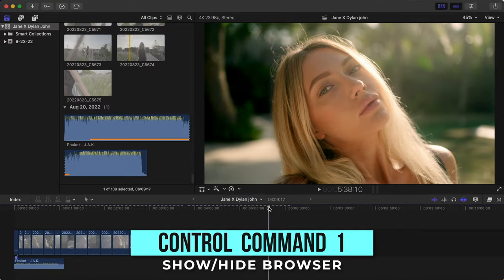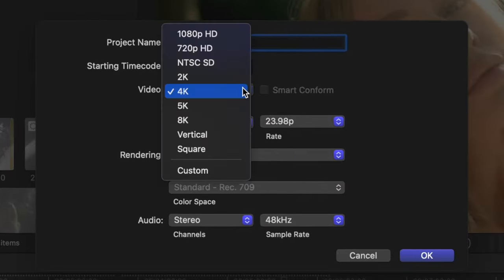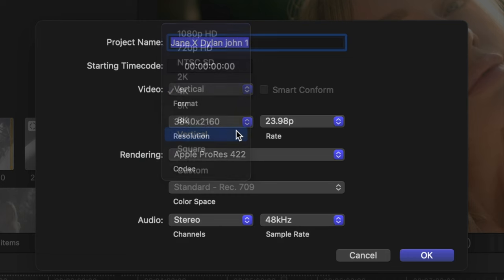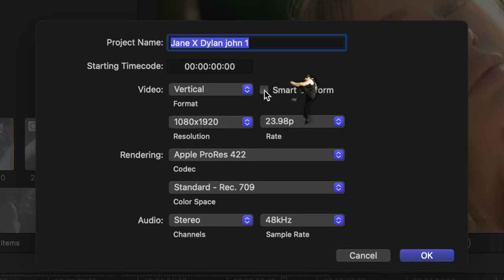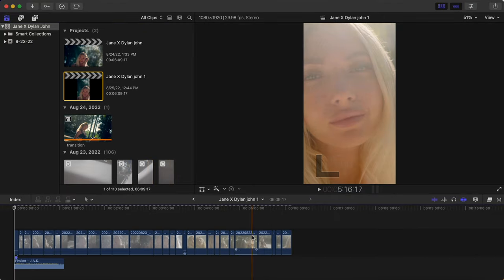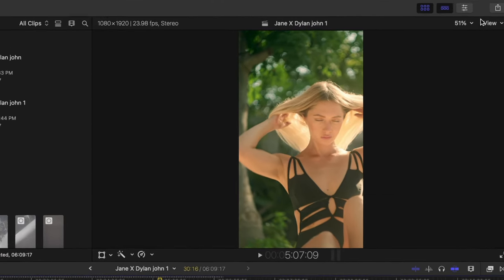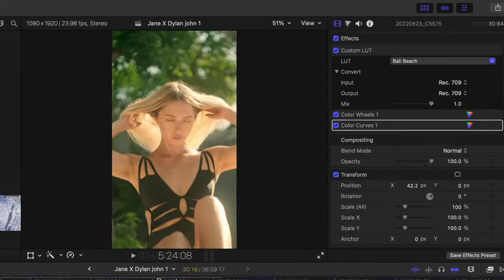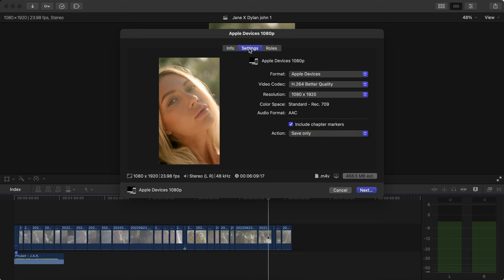THE SOLUTION To Making Your Videos VERTICAL in Final Cut Pro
A very short Final Cut Pro tutorial on how to quickly take your horizontal/landscape videos and quickly make them into a vertical video for Instagram Reels or TikTok in Final Cut Pro. Making a horizontal video into a vertical one is actually very easy! Once you've finished your landscape video project, you can convert it to a vertical one with just a few clicks. You may need to make some minor adjustment to certain clips in Final Cut Pro, but it sizes and scales your clips automatically.

Where I saw this trick!

✏️ MY FAVORITE FCP PLUGINS
For travelers!
Amazing filmic transitions
Awesome music video plugin
Cinematic Lighting Effects
Glitchy cinematic transition pack
Apple-style titles
Must have for YouTubers
How I zoom in and out
Realistic, trackable flares
Best PIP effect
Professional Color Grading Plug In
Remove Video Noise Easily
Most realistic filmic effect
Amazing cinematic titles
Great for adding extra movement
My favorite explainer/tutorial plugin

Artlist (get 2 months free w/this link!)
Creative Asset Library
Great for your YouTube Channel
Cut up your videos with AI
Best FCP Plugins